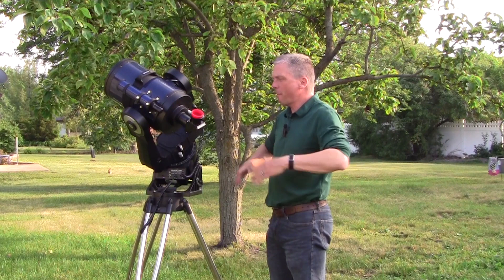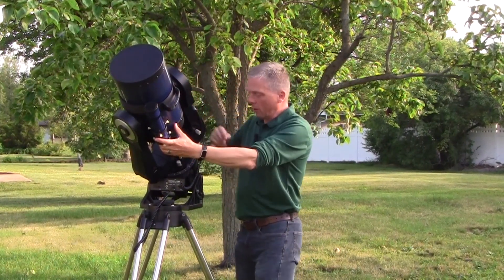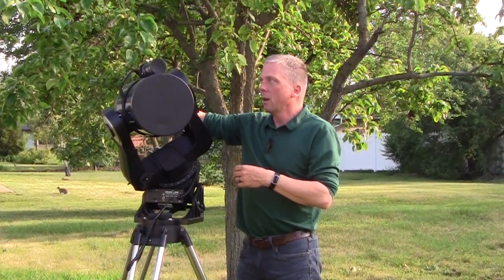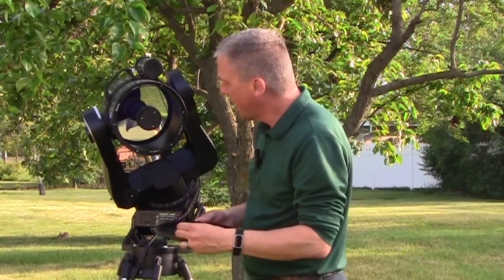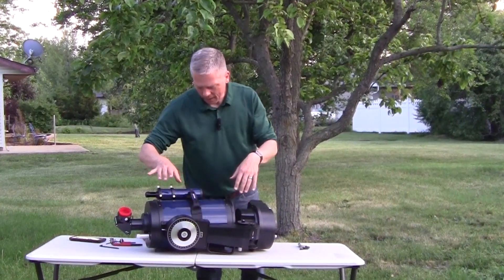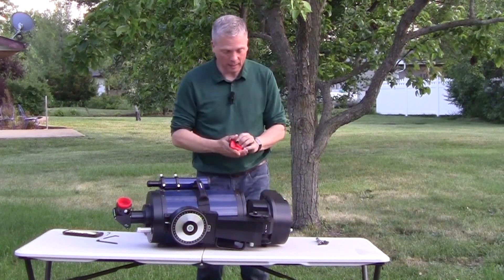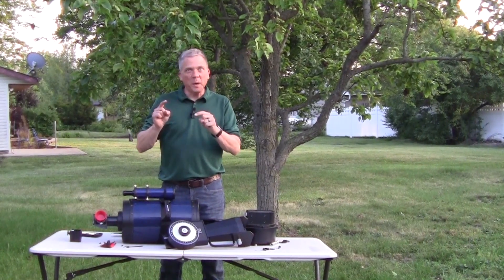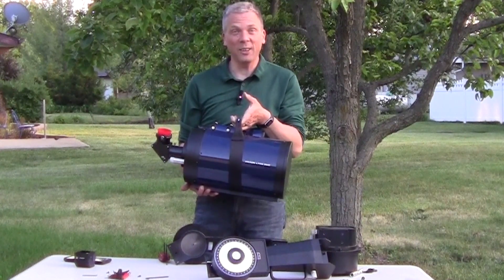I deforked my Meade 8" Schmidt-Cassegrain telescope. But why?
Fork-mounted Schmidt Cassegrain telescopes were very popular in the 70's, 80's and 90's because they did not require counterweights. But they can be challenging to use visually and photographically due to the limited space when the tube has to rotate between the fork. What to do? Defork it!

I did just that, and it turned out to be not quite as easy as I expected. See how I did it (despite a bit of missing video due to me not having enough memory on my camera - oops!) and what I plan to do with the newly deforked SCT.

See what's up in the night sky with "Eyes on the Sky" videos, astronomy made easy.